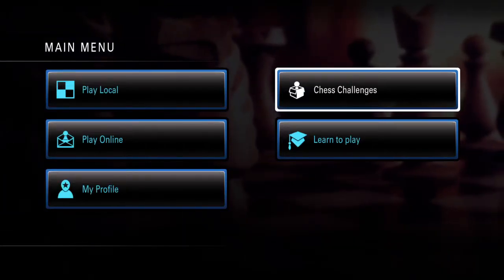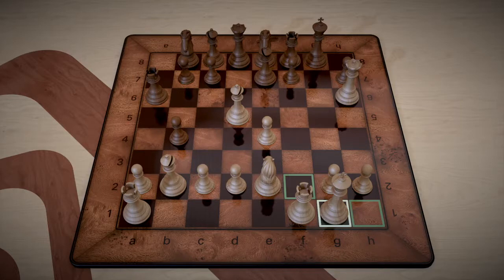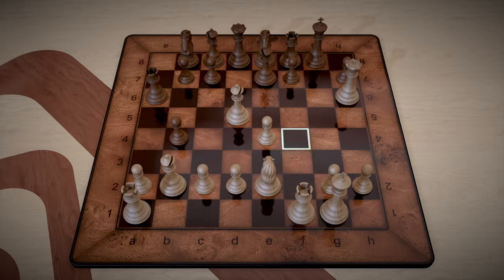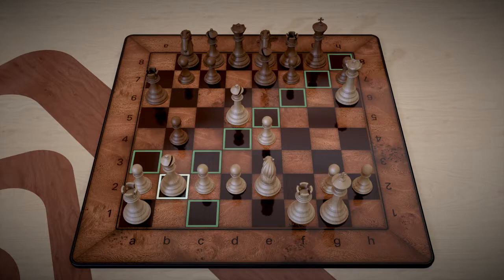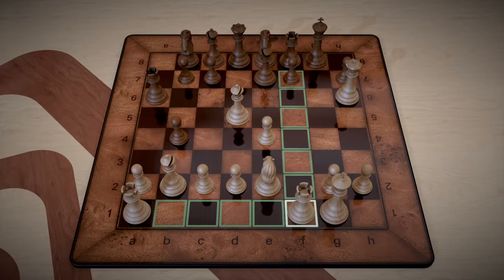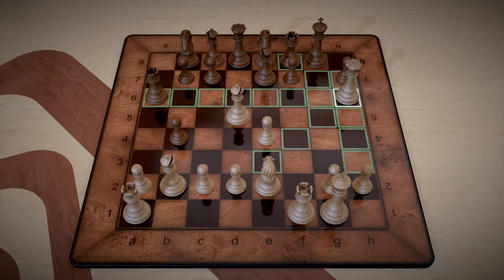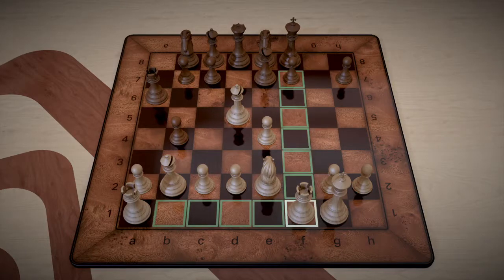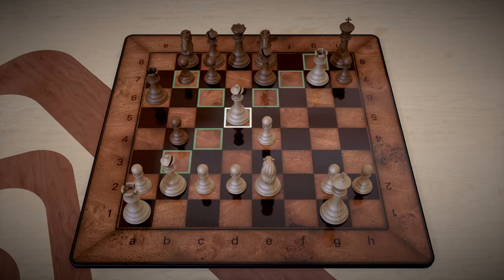Pure Chess challenges mate in 4 problem 17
Pure Chess challenges mate in 4 problem 17. Solutions to all 100 chest problems can be found right here:

How to win against the Grandmaster on Majestic Chess. Details and thought process are explained in the two videos below: